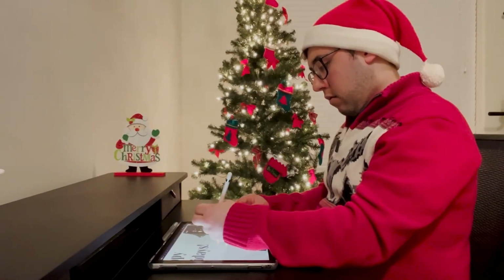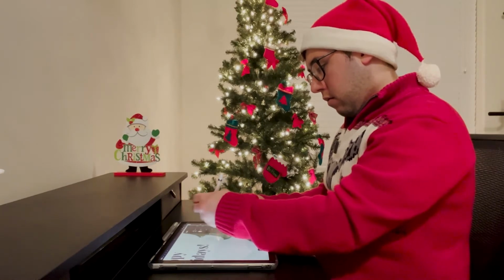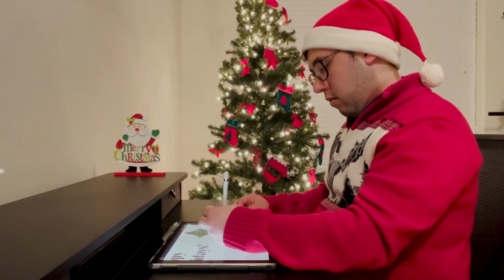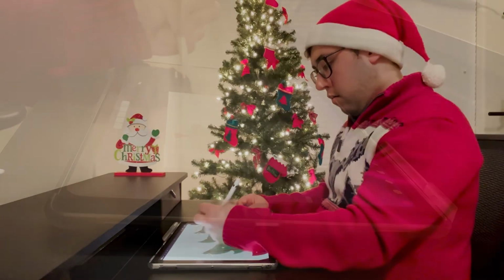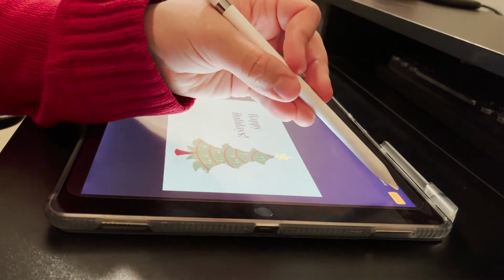Create a Holiday Animation in Procreate | Skillshare Class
Looking for a Procreate Holiday Animation tutorial for beginners?

This class will walk you through the whole process from file setup to tips on using the Animation Assist tool in Procreate to create several animation techniques that can be customized for Christmas, Halloween, 4th of July, or any other holiday or special occasion.